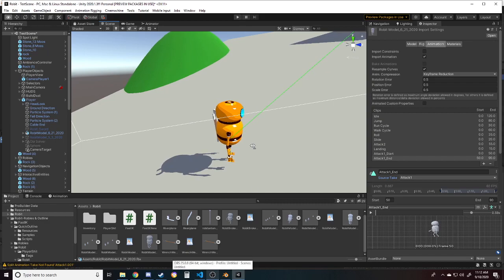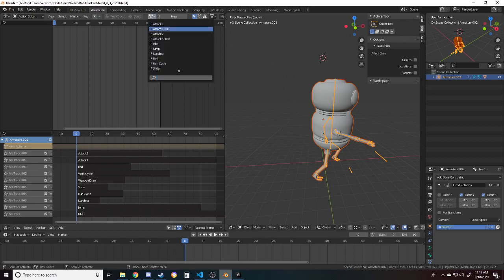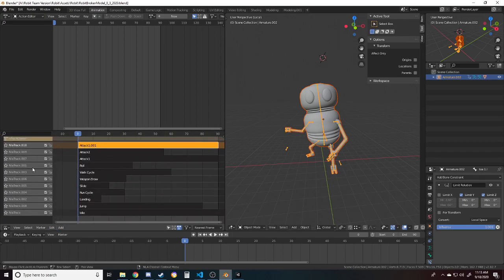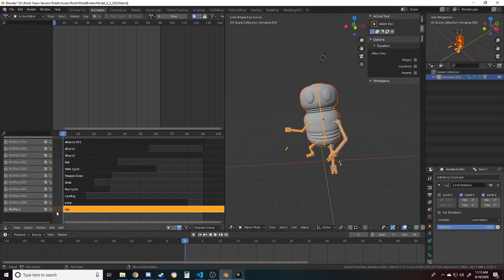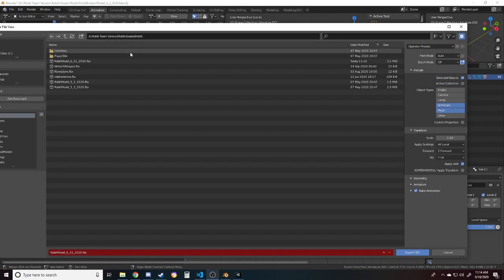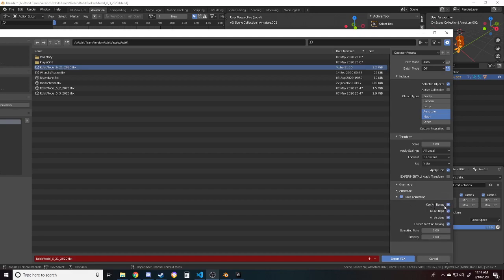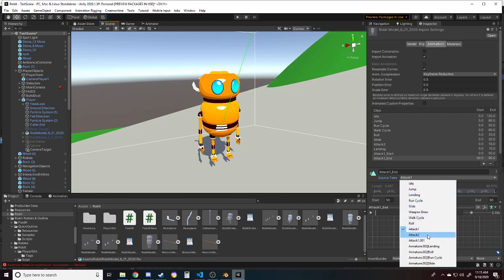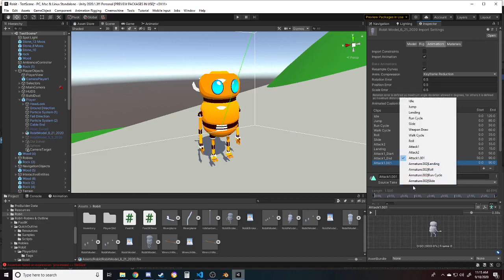How to fix animations not exporting from blender to unity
In this video I go over how to fix animations not exporting with your model from Blender into Unity. The project I'm using is our current game in development "Robit", so be on the lookout for future updates that will be posted about the game!